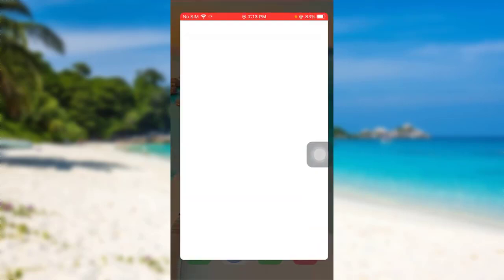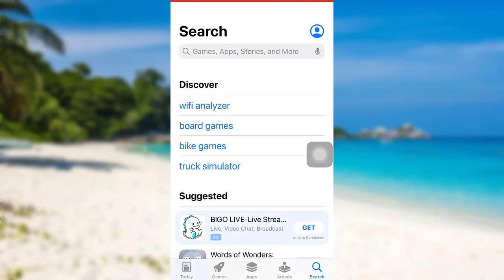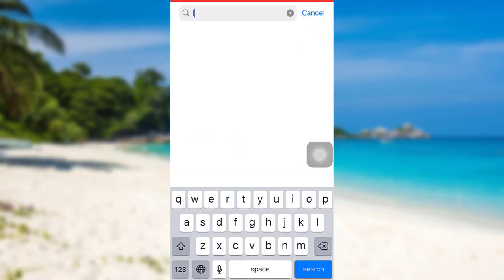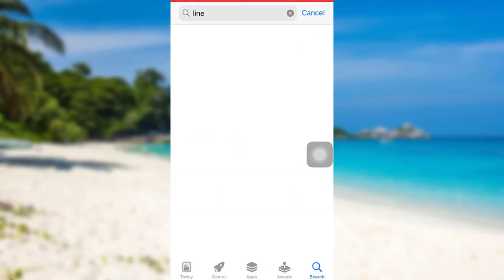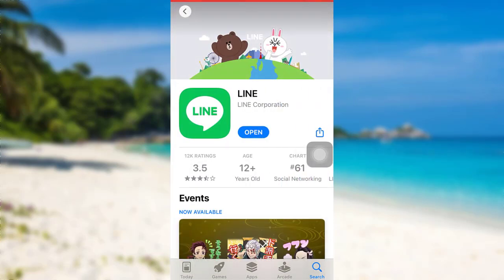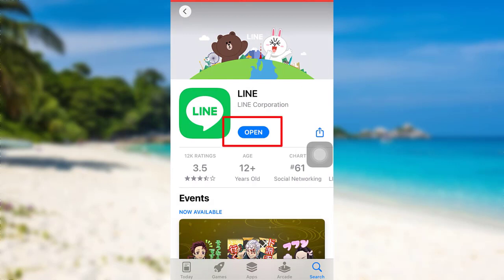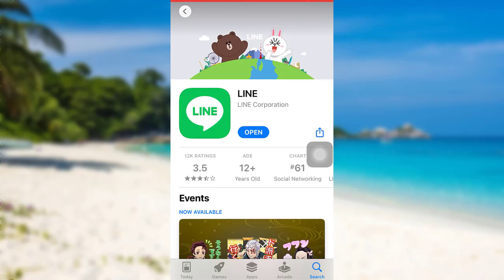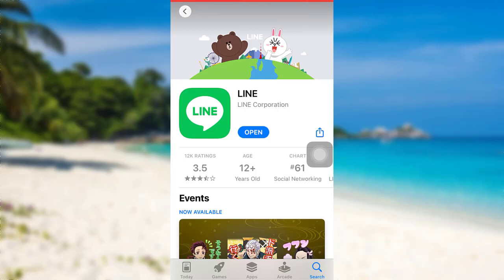How to Download Line App | Install Line Messaging App 2022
Line, styled LINE, is a freeware app for instant communications on electronic devices such as smartphones, tablet computers, and personal computers. Line users exchange texts, images, video, and audio, and conduct free VoIP conversations and video conferences.

This video guides you in quick easy steps to download Line app to your device. If you want to know the steps that need to be followed to download the Line app, make sure to watch this video till the very end

In this video, I will be guiding you through the steps of downloading the Line app using the App Store. Downloading the app using the google play store is also very easy and similar.
Once you have opened the app store, tap on the search icon at the bottom right corner of the screen. Now in the search bar, type Line and search for it. your device might take some time to find the app depending on your internet speed. Once your device has located the Line app, tap on it
After that you will be able to see an option: get. Tap on it. On my screen, there is an Open option in place of Get option. This is because I have already downloaded the app on my device. To download tap on the Get option and then your device will start downloading the app.
Once the app has been downloaded, you will also be able to see an open option in place of Get option. So tap on open to go to the app. Now you can log in, create a new account or reset the password of your account. In this way, you can download the Line app on your device. I hope this video was helpful.